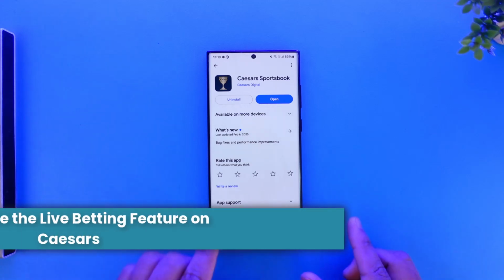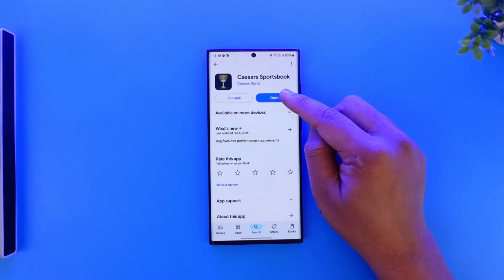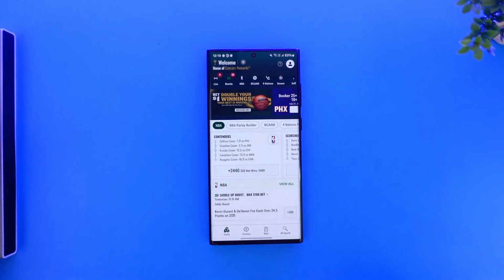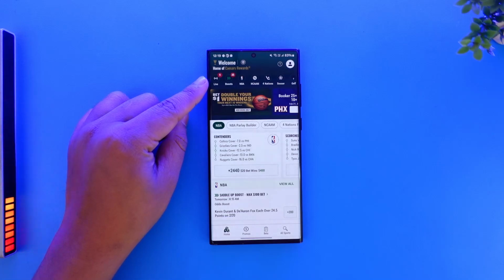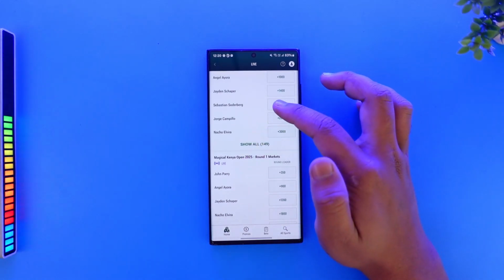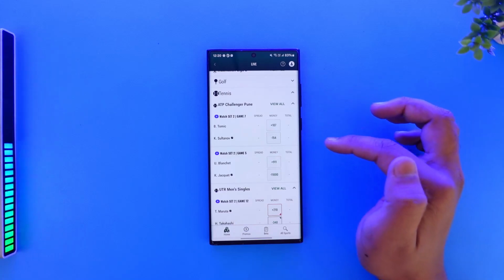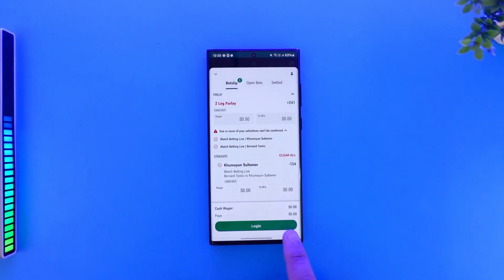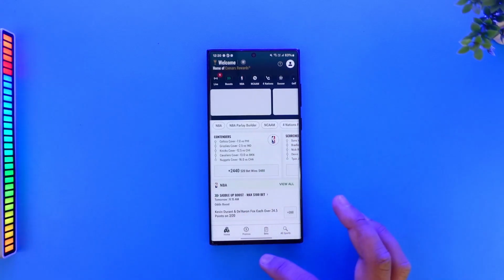How to Use the Live Betting Feature on Caesars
If you want to use the live betting feature on Caesars Sportsbook, the process is quick and easy. Start by launching the Caesars Sportsbook app and logging into your account. You can do this by tapping the profile icon in the top right corner and entering your credentials.

Once logged in, navigate to the "Live" section, which can be found in the top left corner of the screen. This section displays all ongoing games and live betting opportunities. Browse through the list of live events and select the game you want to bet on.

After choosing a game, you'll see various betting options with live odds that update in real-time. Caesars Sportsbook offers different types of odds, including decimal, fractional, and American (positive and negative odds). Select your preferred odds and add them to your bet slip. Then, enter your wager amount and confirm your bet.

Live betting allows you to place bets as the action unfolds, giving you the chance to react to in-game developments. Be sure to act quickly, as live odds can change rapidly.

Timestamps:
0:00 Introduction
0:03 Logging into Caesars Sportsbook
0:28 Accessing the live betting section
0:42 Selecting and placing a live bet
1:05 Conclusion